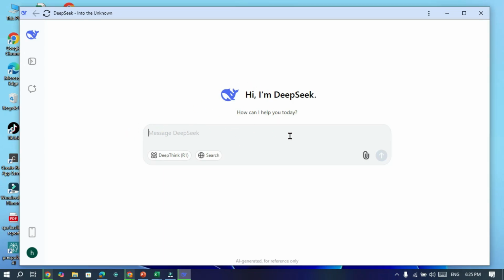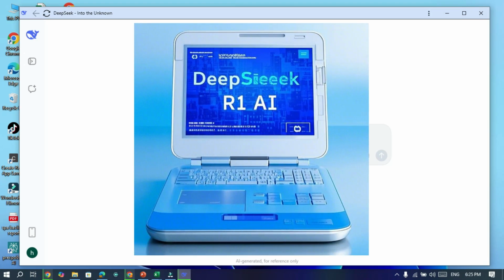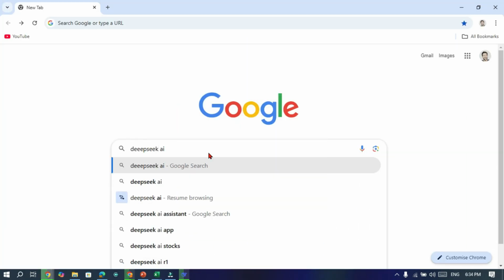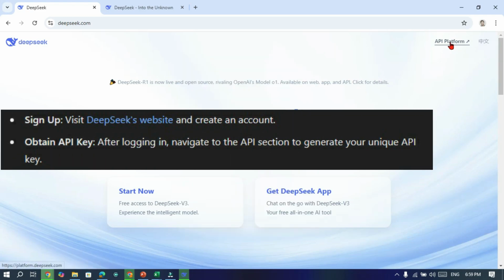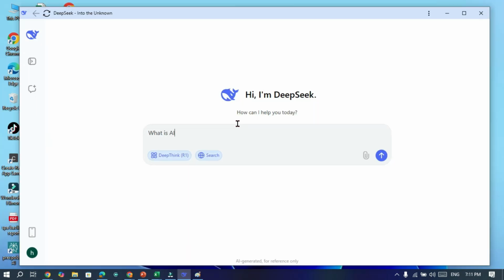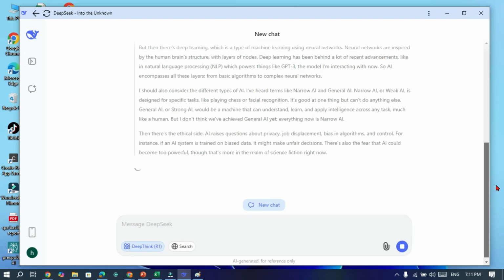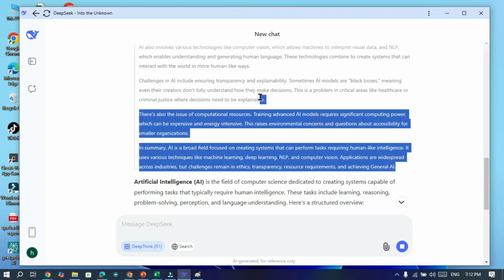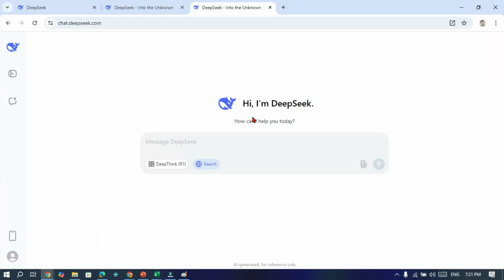Deepseek R1 AI: Top 5 Features You MUST Know in 2025! 🚀 | Best AI Tool for Businesses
Discover the top 5 game-changing features of Deepseek R1 AI, the ultimate AI tool for businesses in 2025! From easy integration to advanced data analysis, real-time processing, customizable AI models, and a user-friendly interface—Deepseek R1 AI is redefining the way businesses handle data and make decisions.